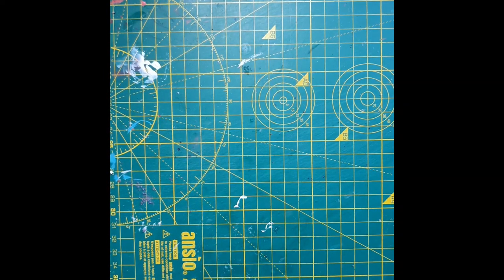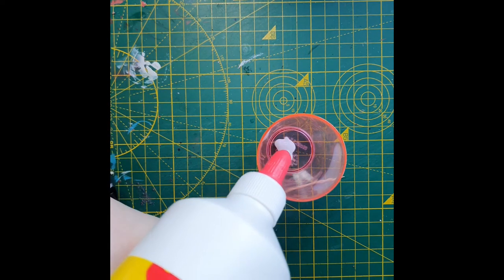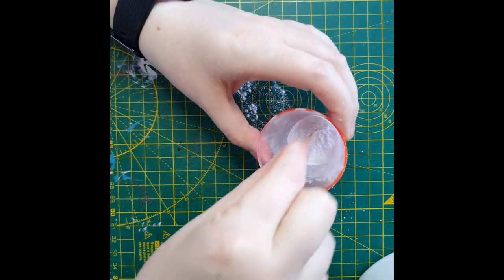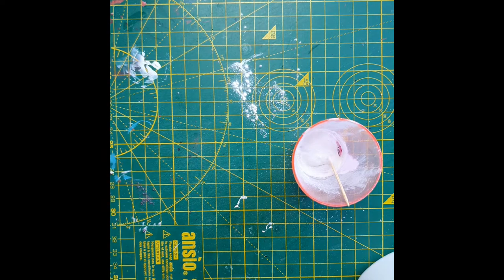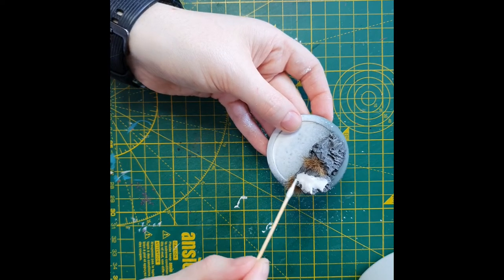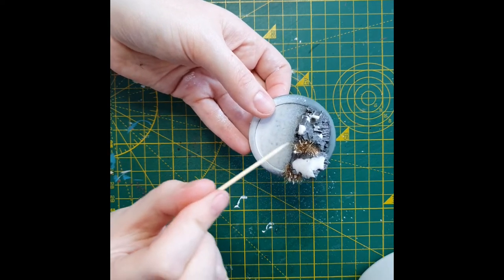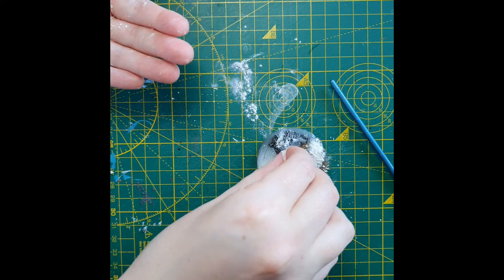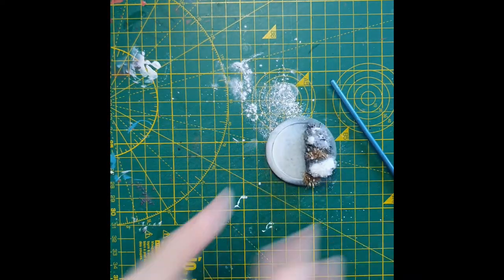Hobby Tips & Tricks #1 - DIY Snow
In this video, I show you how to make your own snow for all of your bases and terrain, using just 4 items.

This video is part of my Hobby Tips & Tricks series where, each week, I will be bringing you a short video on a specific effect or product.

(I got the aspect ratio wrong this time...I will get there eventually!  I've also been told by my partner that I'm no longer allowed to film videos on a swivel chair...)

Happy hobbying 😊